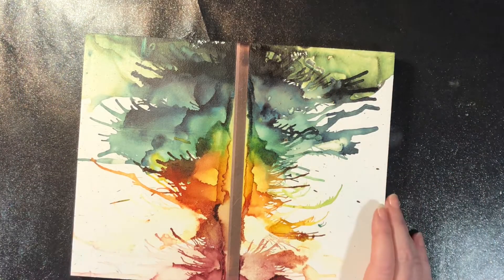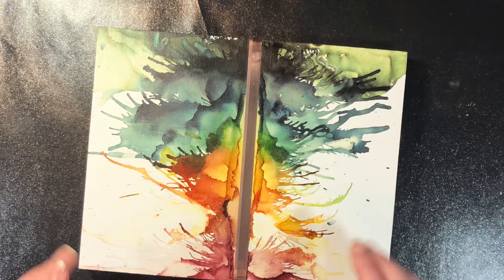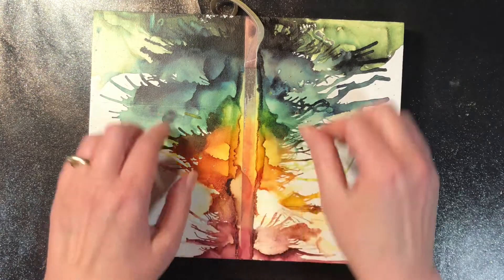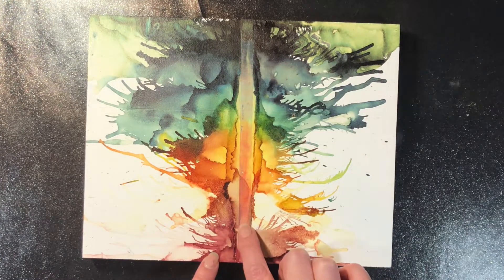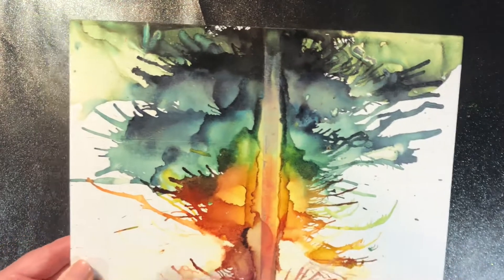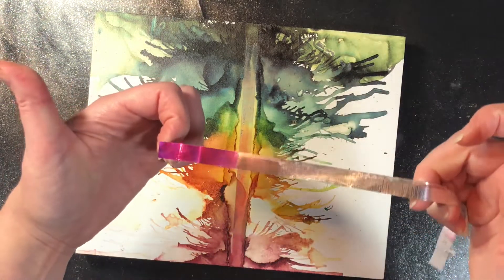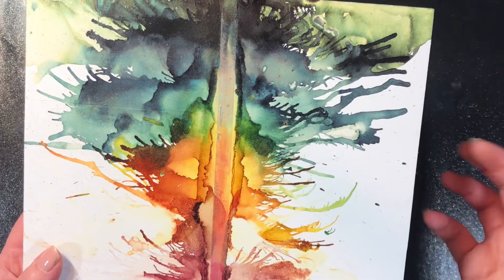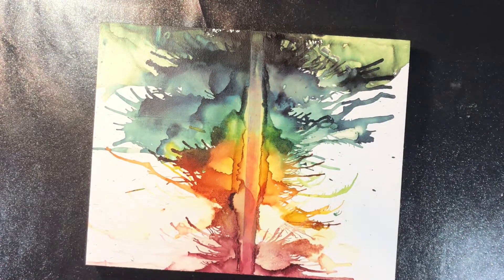How much does Alcohol Ink fade after 6 months in direct sun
About Six months ago I was asked about how much Alcohol Inks fade in the Sunlight so I decided to do an experiment.  I applied 7 different Alcohol Ink colours on a primed art panel and sealed half of it and have had it sitting in a window on the side of our house that gets the most direct Sunlight.  This video is the 6 month update on those Alcohol Inks and how much they have faded.

Alcohol Ink colours used:
Black
Sealed/Protected side sprayed with:
Krylon Kamar varnish
Krylon UV spray
A new Spray on the Market that is also suitable for sealing Alcohol ink: